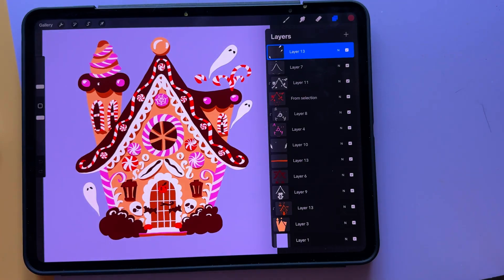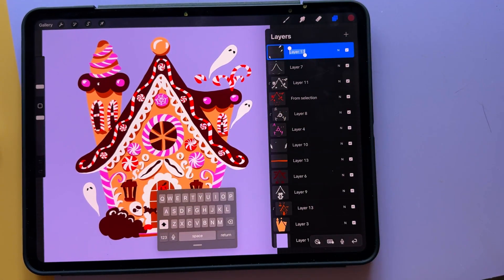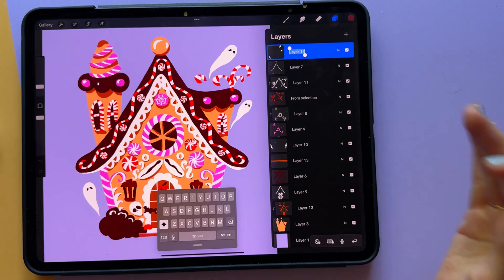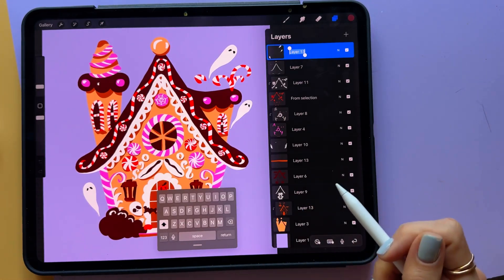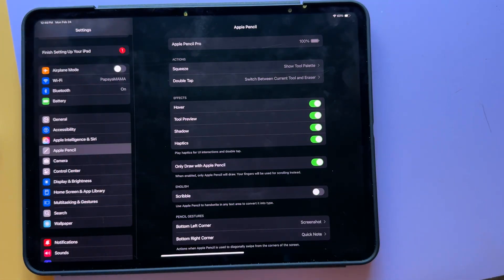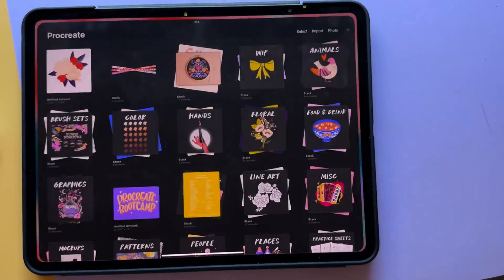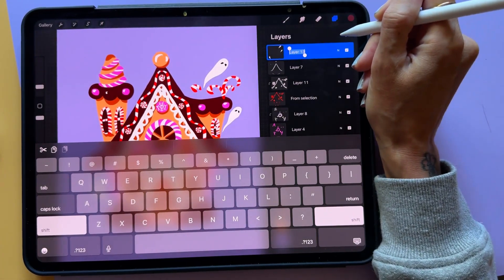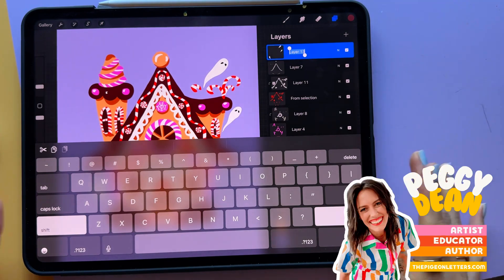QUICK FIX: How to Change Small Keyboard on iPad Back to Regular Size (2025)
Is your iPad keyboard stuck small and floating? Don’t worry—I’ll show you how to change the small keyboard on your iPad back to full size in just a few seconds! It’s quick, easy, and works on all iPad models, so you’ll be typing normally again in seconds! 🚀

Let’s connect!